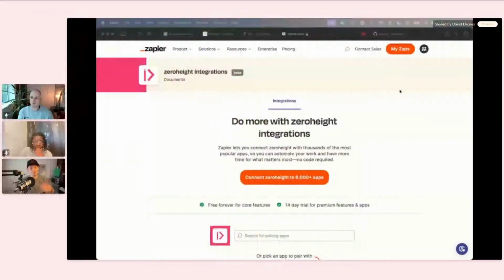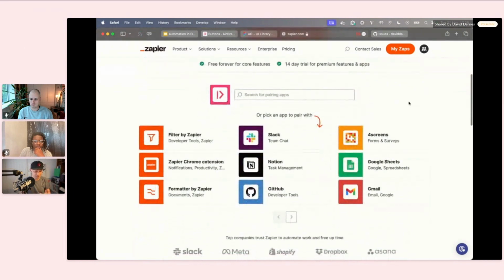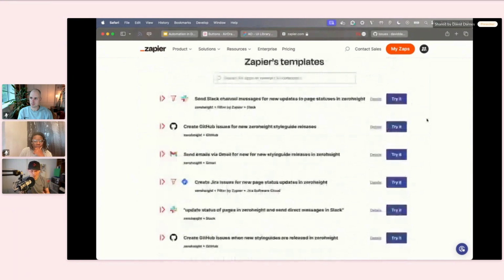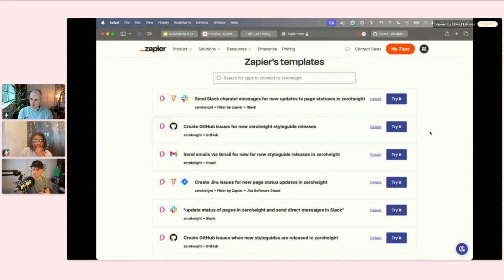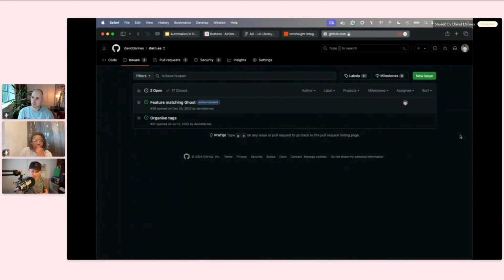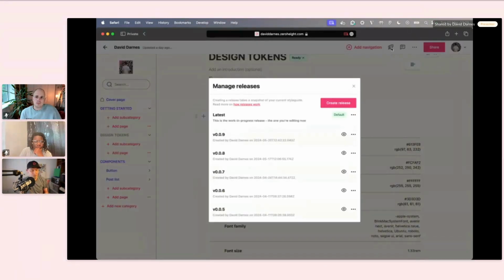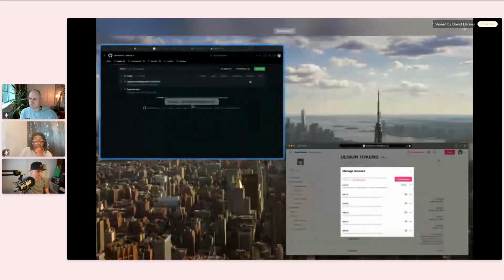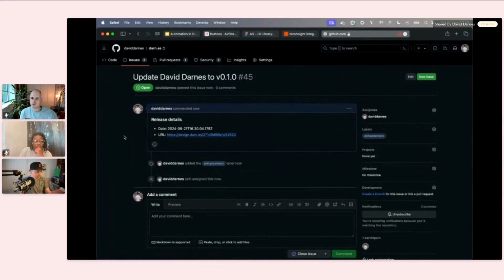Using zeroheight's Zapier integration